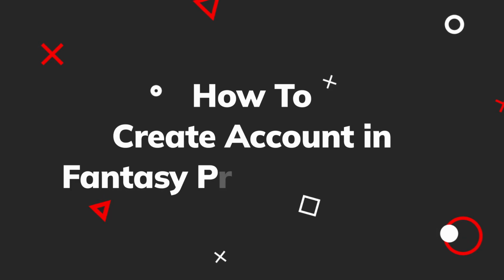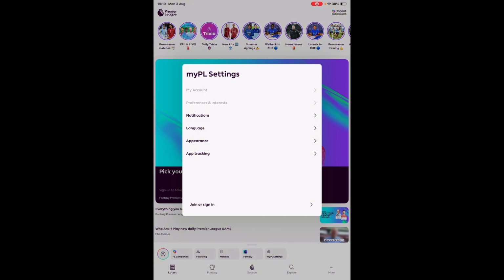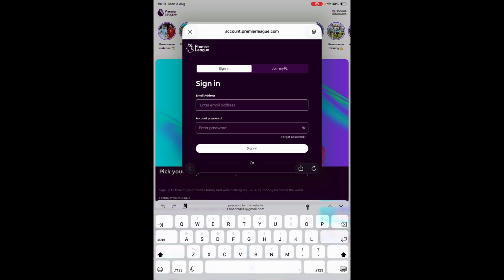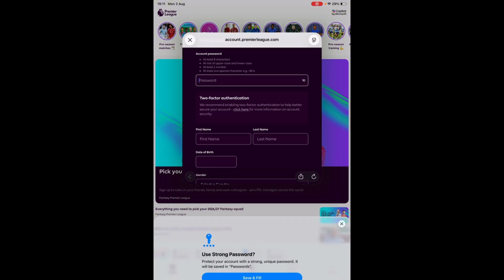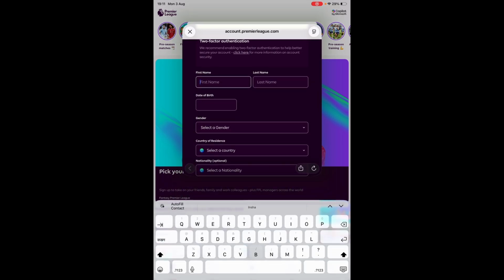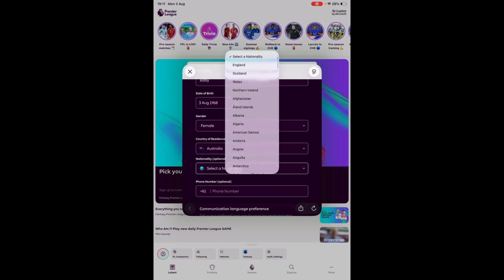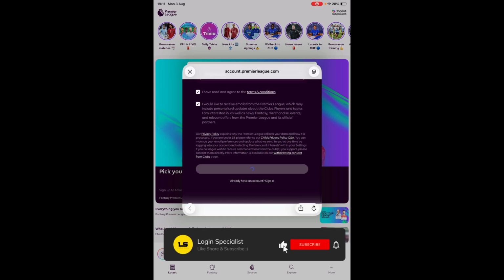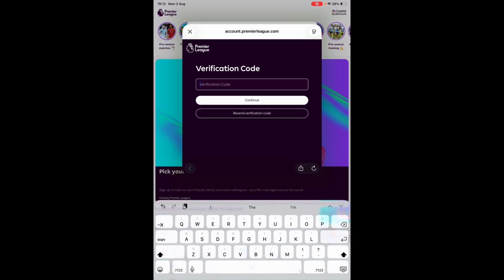How to Create Account in Fantasy Premier League | FPL Sign Up/Register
Want to start playing Fantasy Premier League but don’t know how to create an account? ⚽🏆 This step-by-step 2025 guide will show you how to create a Fantasy Premier League account and register for FPL so you can build your team and start competing with friends and other managers.

What You’ll Learn in This Video:
✅ How to create a Fantasy Premier League account
✅ How to sign up and register for FPL
✅ How to enter your email and create a password
✅ How to complete the FPL registration process
✅ Tips for setting up your Fantasy Premier League account

Whether you’re completely new to Fantasy Premier League or creating a new account for the season, this tutorial will walk you through the FPL sign-up and registration process step by step.

📌 Chapters:
⏱ 0:00 - Introduction
⏱ 0:10 - How To Create a Fantasy Premier League Account